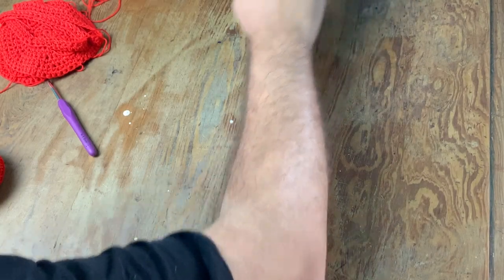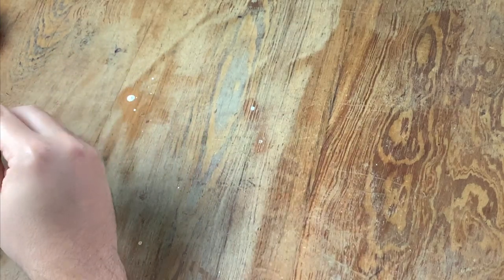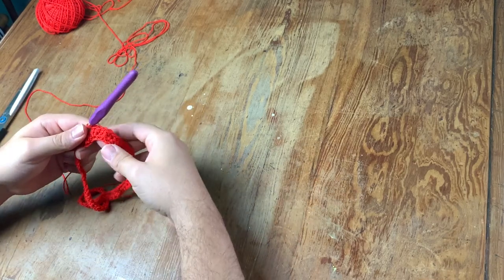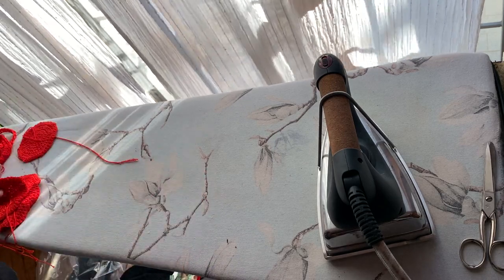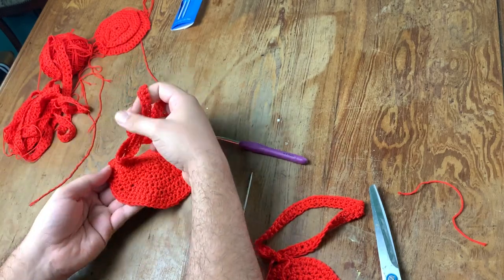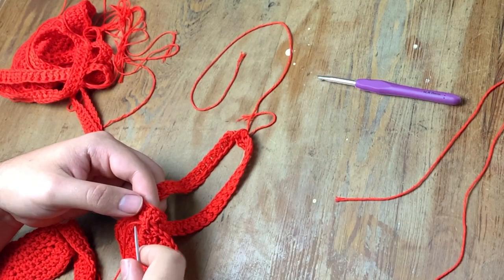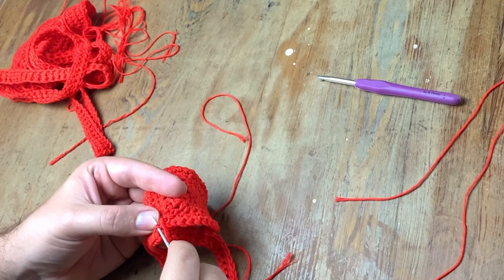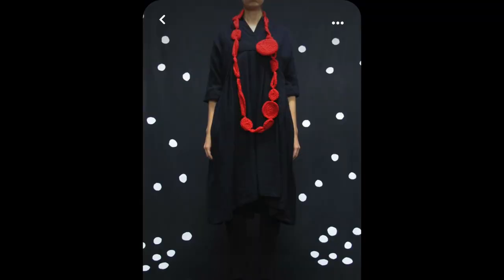Recreating a crochet necklace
I was asked to remake this crochet necklace, so i decided to film the process, hope you like it!